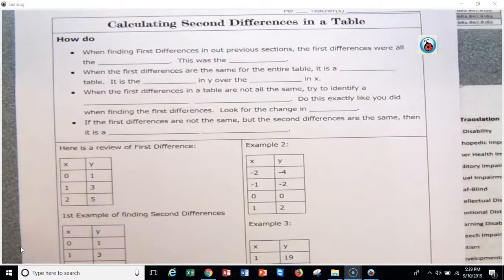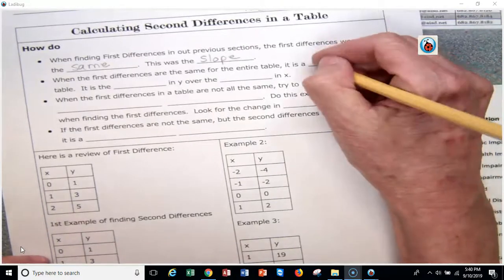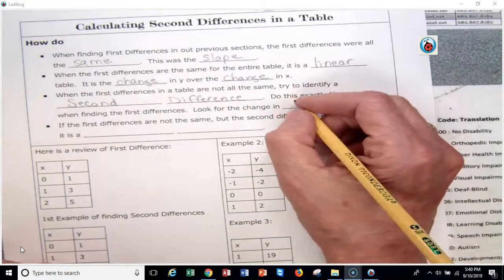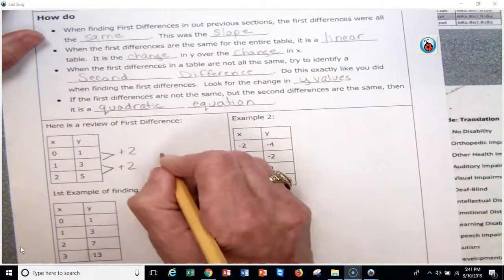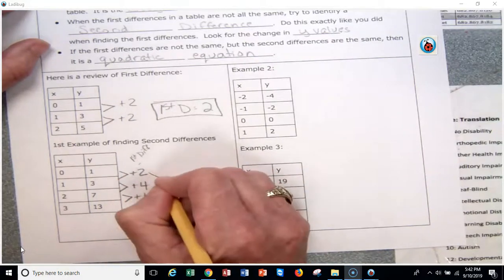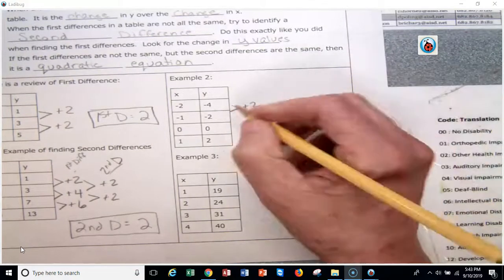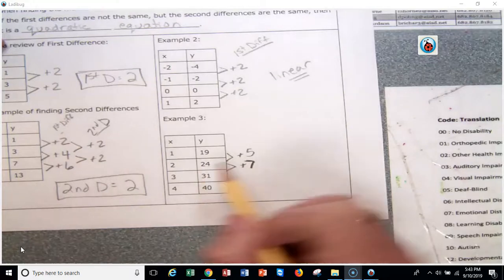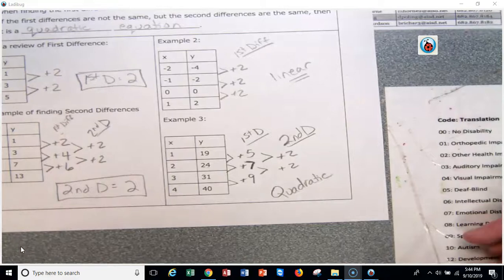Learn It Calculating Second Differences in a Table